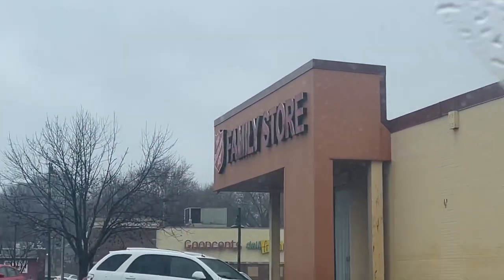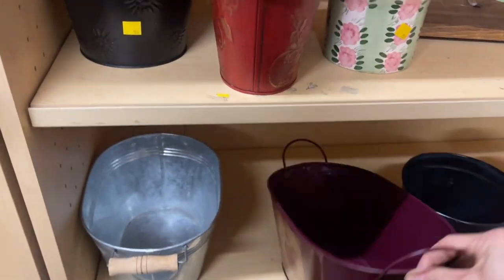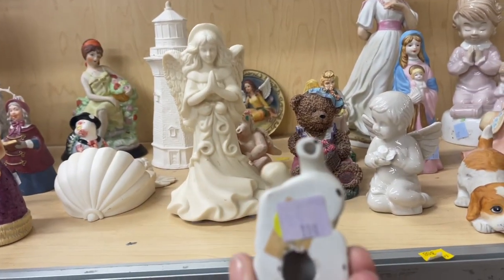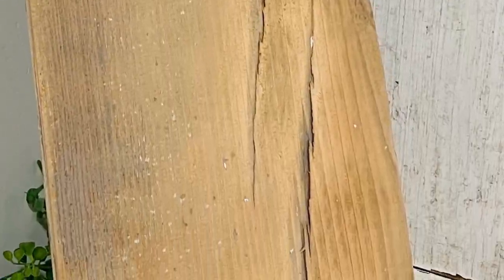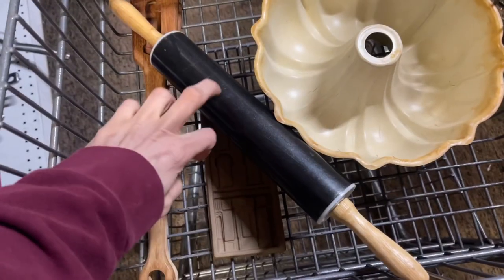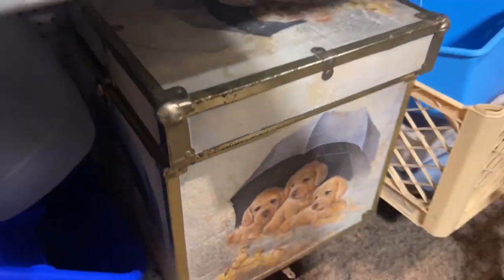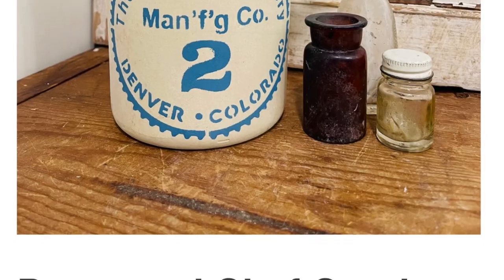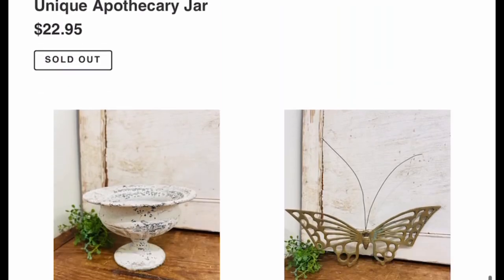Thrift With Me | 3 Amazing Thrift Stores | Thrift for a Profit | Farmhouse Thrift Finds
Watch The Haul: A Very Farmhouse Haul | Wood, Glass, Metal, Crocks, and Kitchen Galore!